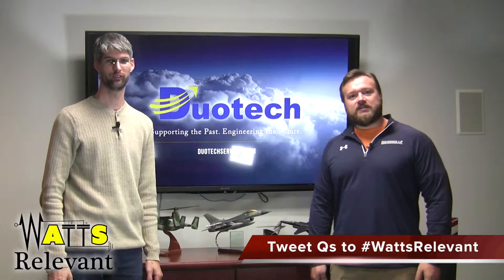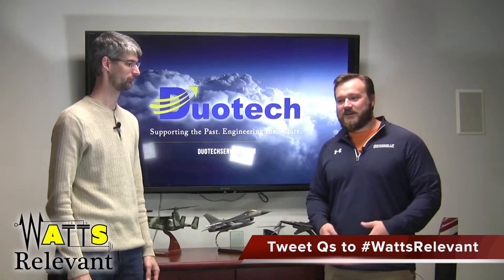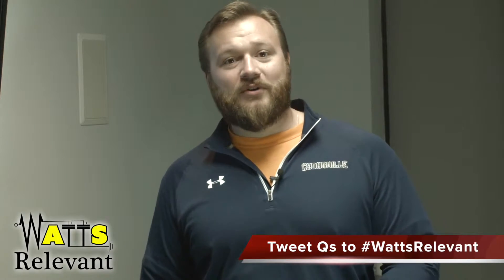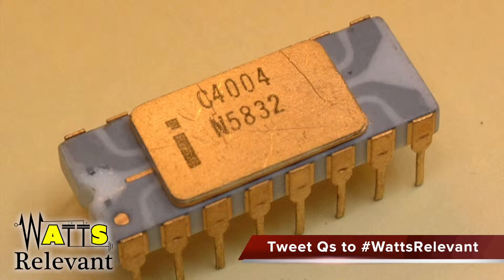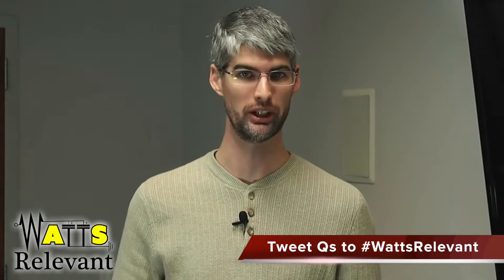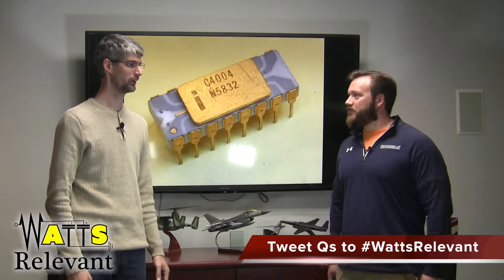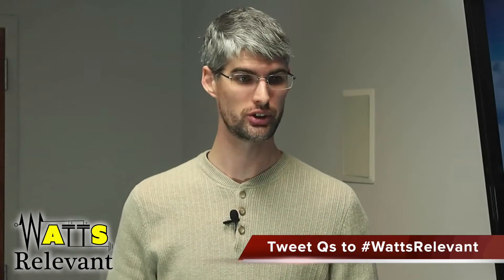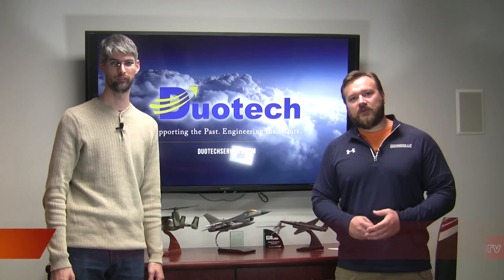The First Microprocessor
In the world of microprocessors, we look to the one that started it all, the Intel 4004. We take a look at this device on it’s 44th anniversary, and many advances that have come after it. This includes the difference between microprocessors and microcontrollers. These may even be defined at run time in a FPGA. Technology has moved a long way since 1971. Where will we be in another 44 years?